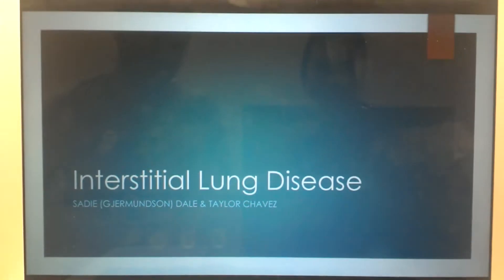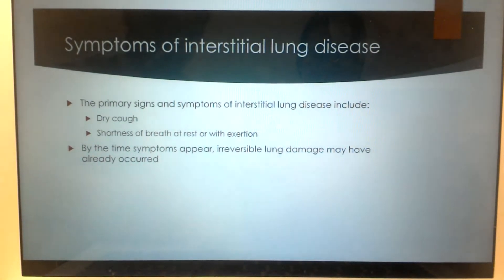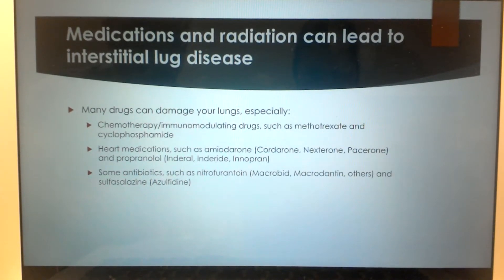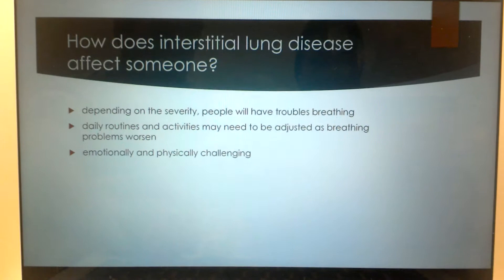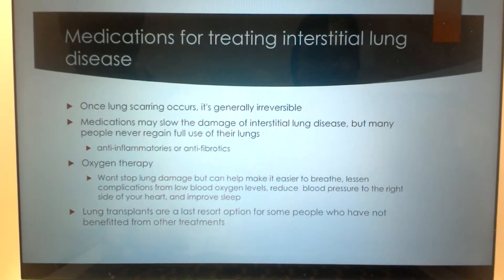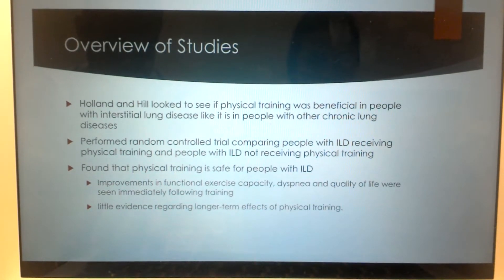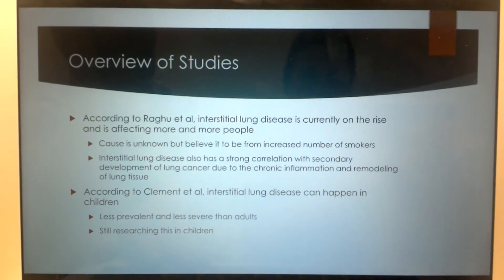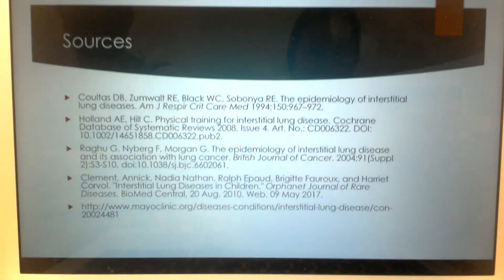InterstitialLungDx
By Taylor and Sadie